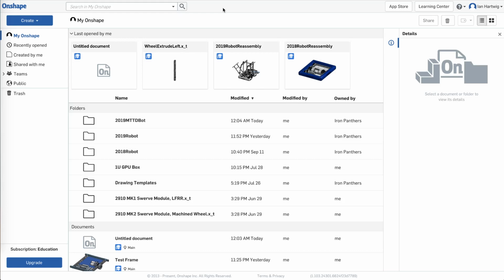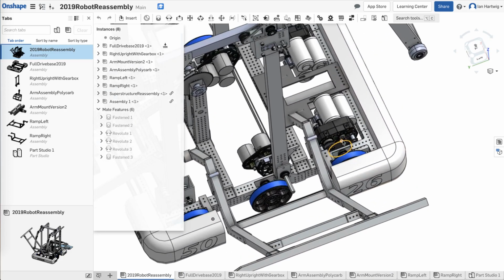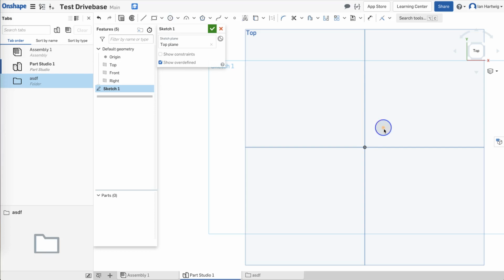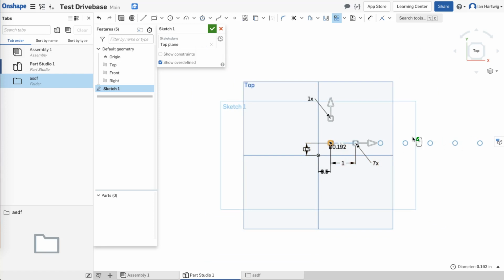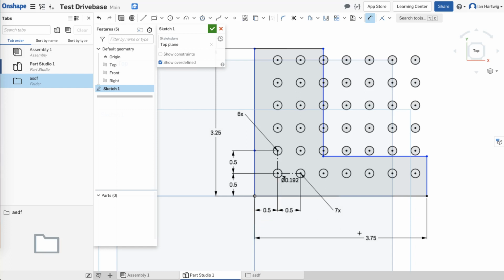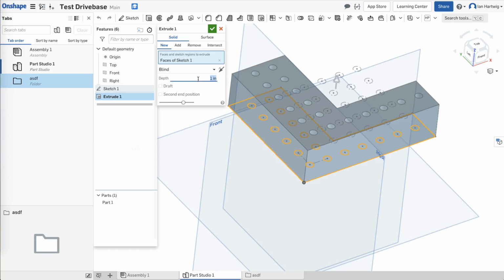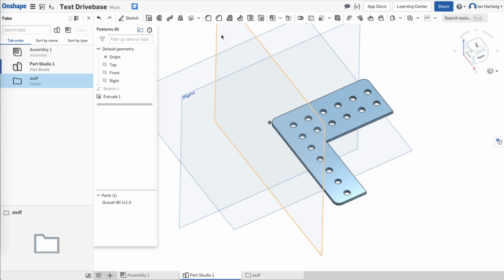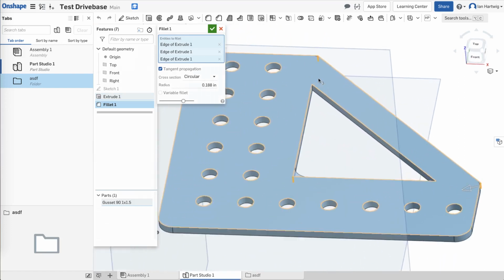Onshape for FRC 1 - Environment, Sketches, and 2.5D Parts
Onshape Environment
0:30 subscription type
0:50 teams
1:36 create a doc

Making a 2.5D Part (gusset plate)
6:16 make sketch on a plane
8:05 drawing shapes
9:16 adding dimensions
12:23 patterns in sketches
15:57 trim in sketches
18:47 constraints (coincident, vertical, perpendicular) in sketches
22:00 extrude sketch to make 3d
23:15 naming parts
24:24 editing sketch
24:47 fillets in sketches
26:55 fillet 3d feature
30:25 editing 3d feature (extrude, fillet)